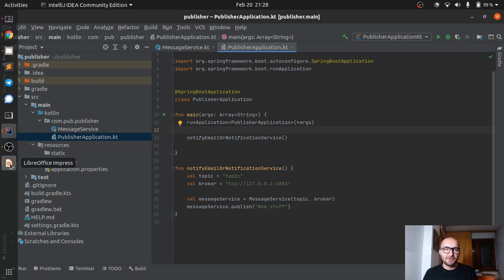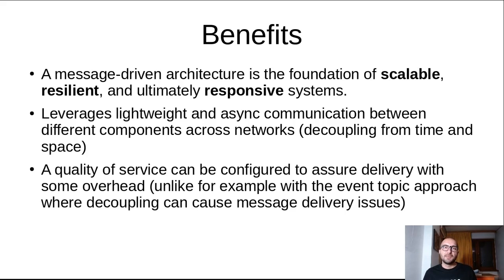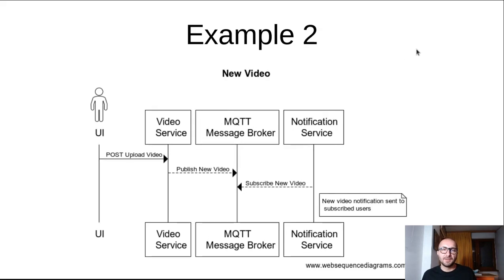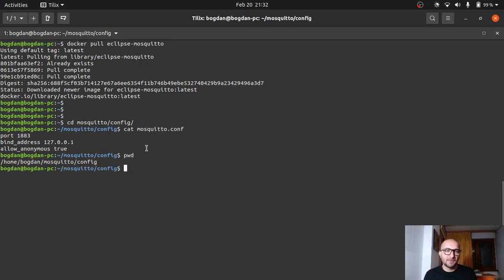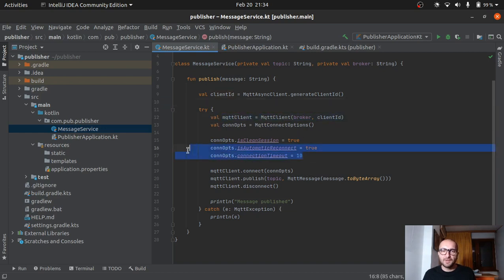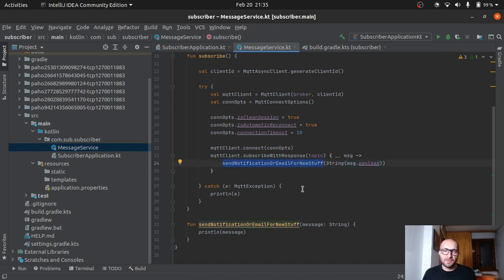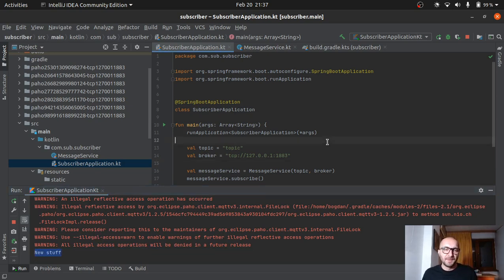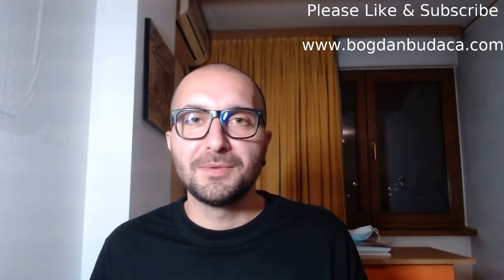Introduction to Messaging - MQTT, Spring Boot, Docker, Kotlin, Eclipse Mosquitto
Running a subscriber app and a publisher app for MQTT Messaging with the help of Eclipse Mosquitto, Spring Boot, Docker and Kotlin.

Looking forward to your comments below.

0:00 Intro and walk-through
4:00 Demo - Docker
5:15 Demo - Code
8:22 Fire up the apps